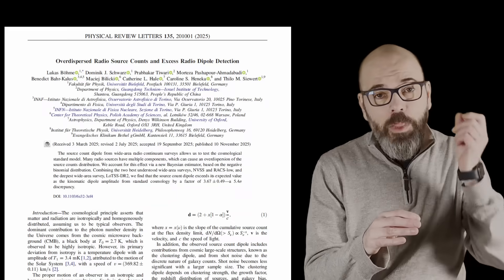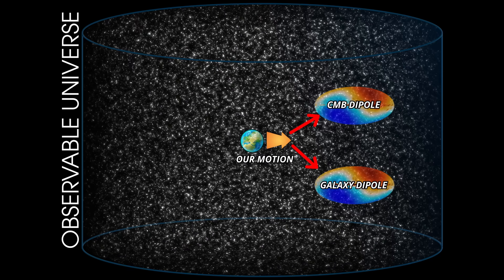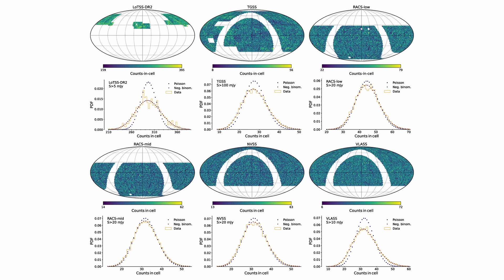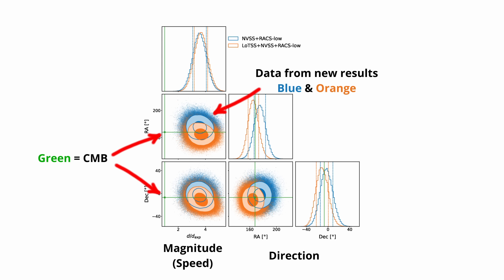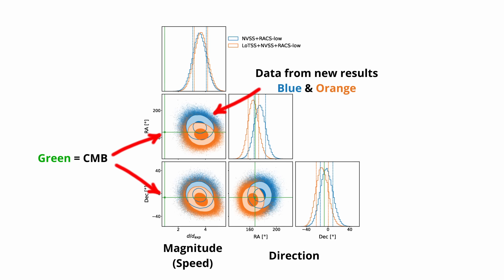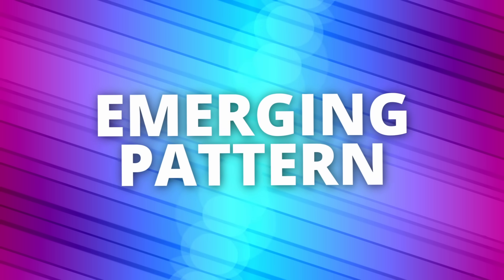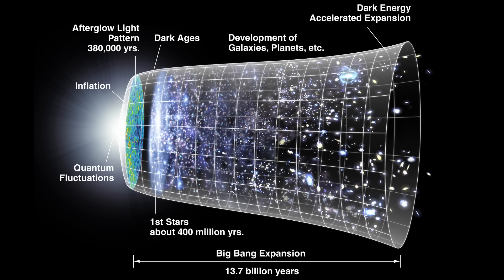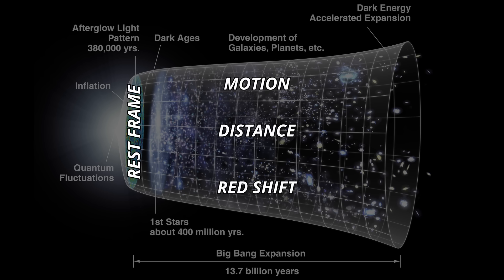The Cosmic Speed Problem Nobody Can Explain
A new measurement of the Solar System’s motion just revealed something nobody expected: we’re moving far faster than the standard model of cosmology says we should be. And if this result is correct… it raises a problem far bigger than a single number.

In this video, we dive into the new radio-galaxy dipole study, compare it to the CMB dipole, and explore why the speed lines up in direction — but not in magnitude. This mismatch has been quietly growing across multiple surveys, and now it’s becoming impossible to ignore.

Is this a catalogue issue? A misunderstanding of redshift?
Or a deeper flaw in how we think about the “cosmic rest frame” itself?

I’ll walk you through the evidence, the assumptions, and the implications for cosmology — and why this might be one of the most important puzzles in modern astrophysics.

“The 4: Illustrated Survival Guide to 4 Apocalypses.”
Inspired by iconic franchises like The Walking Dead, World War Z, 28 Days Later, Mad Max, Fallout, and STALKER, The 4 Survival Guide is a gripping book...